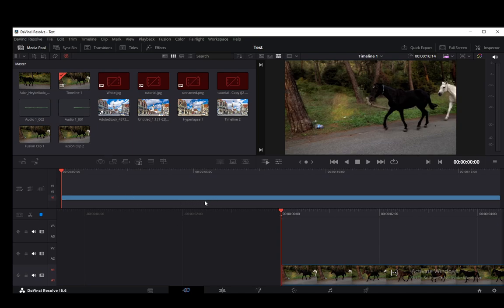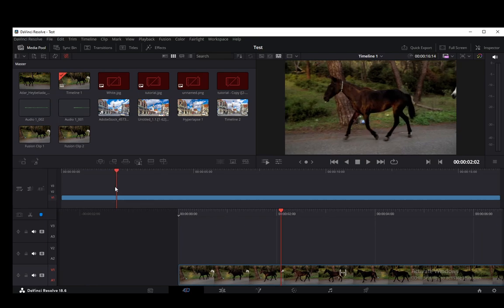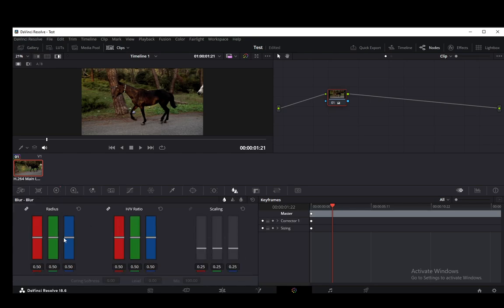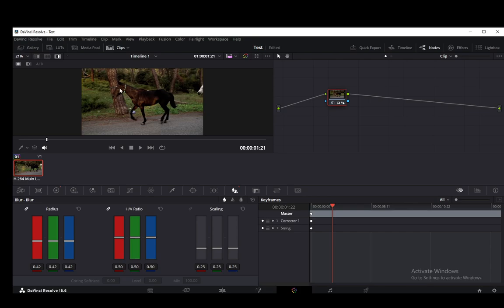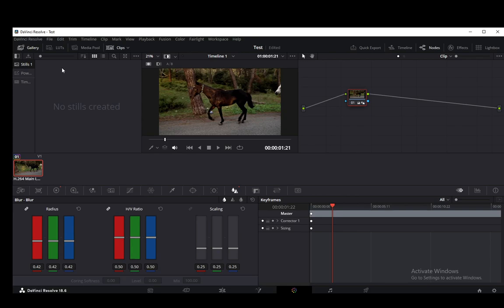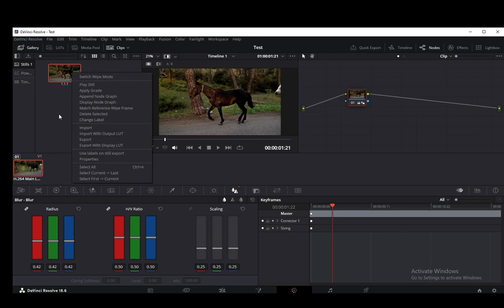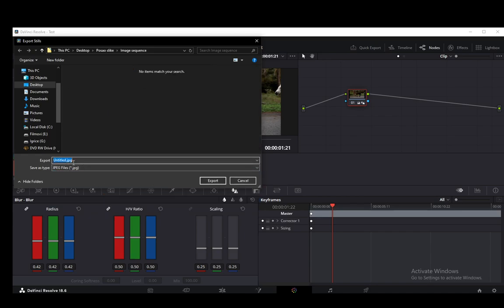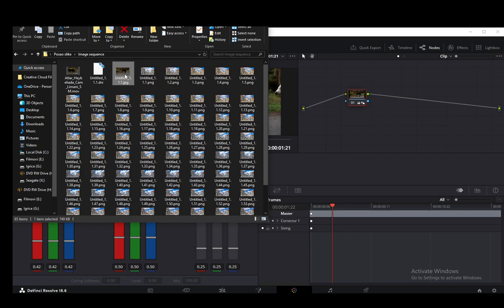How To Export Jpg From Davinci Resolve Tutorial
Today we talk about export jpg from davinci resolve,davinci resolve tutorial,how to export frame in davinci resolve,how to export frame davinci resolve,davinci resolve for beginners